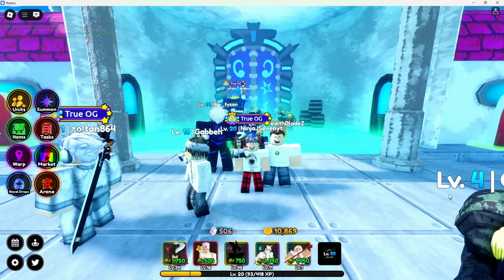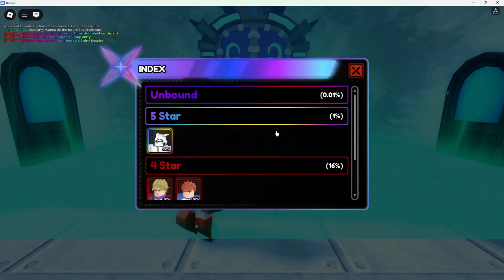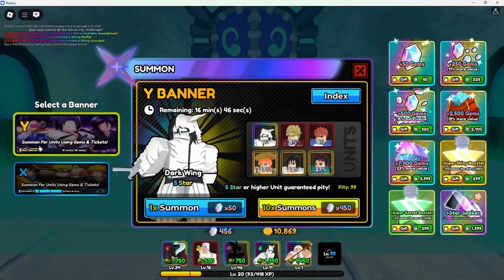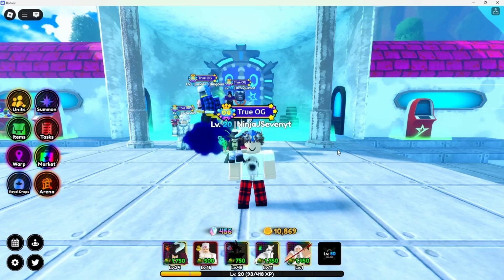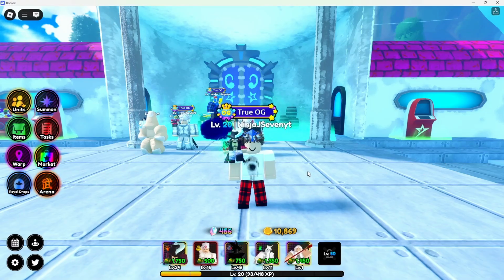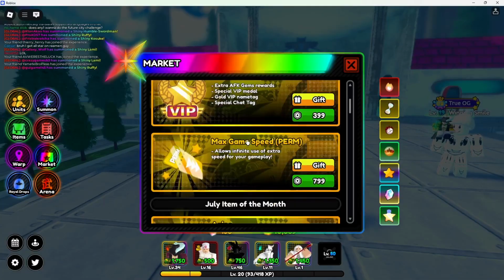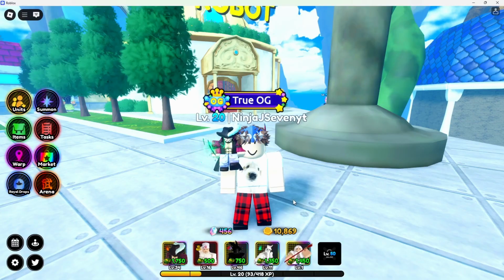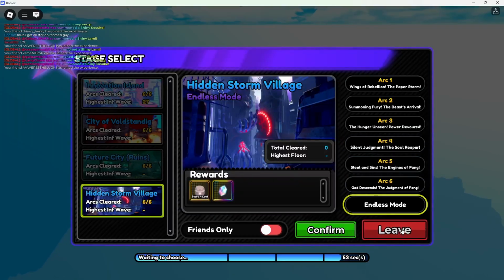My honest review of All Star Tower Defense X! Is it worth the hype?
In this video i go over some stuff in All Star Tower Defense X and give my honest option and review.